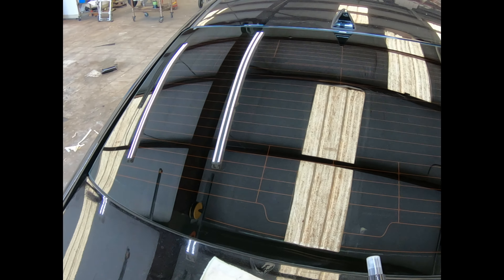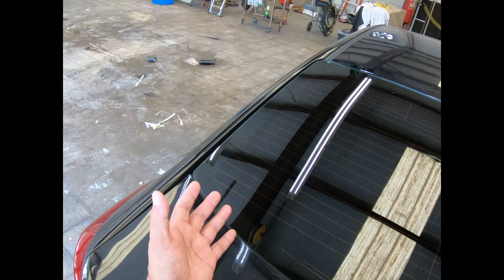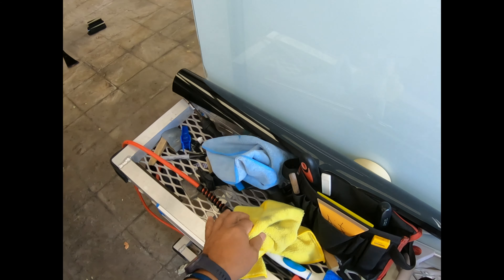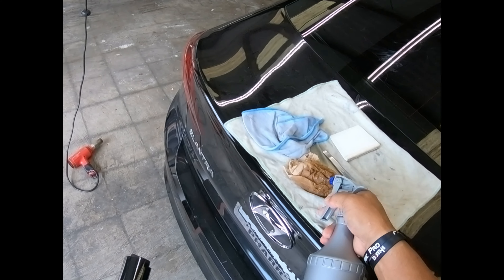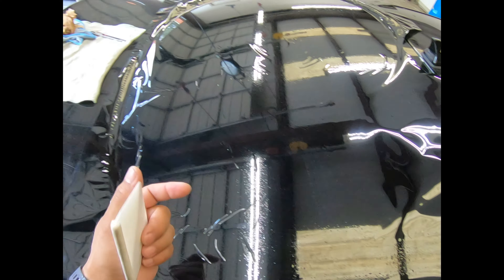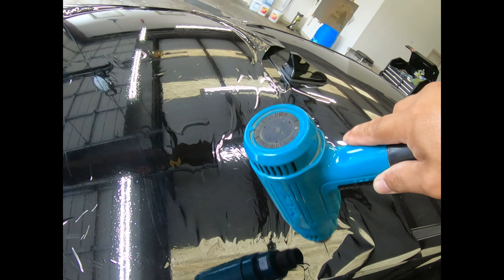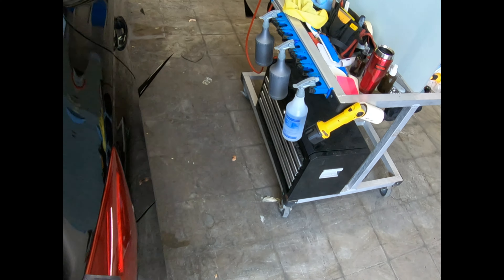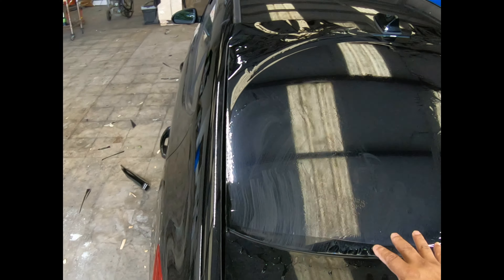WorldWide Review Of Daily Dirty Sauce! Game Changer?!?! Do Not Miss!!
Many Many questions arise as to how to tackle the shrinking of window tint on a rear window with minimum to moderate difficulty for shrinking. Many Products are used from baby powder to dryer sheets, to barsoap or nothing at all!!  Due to the fact that every window film is made with different quality polyesters, ONE product will work for ANY polyesters when shrinking rear windows!! Developed by Me (a window tint installer) for anyone having difficulties shrinking their window films!  Mass Production will soon Commence!  This is to be used on 99% of vehicles we tint on a daily!